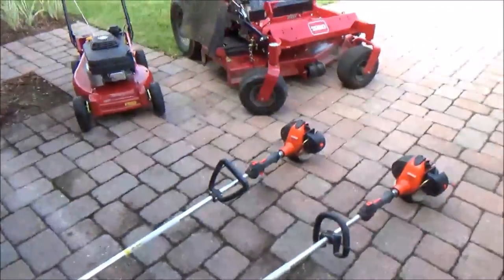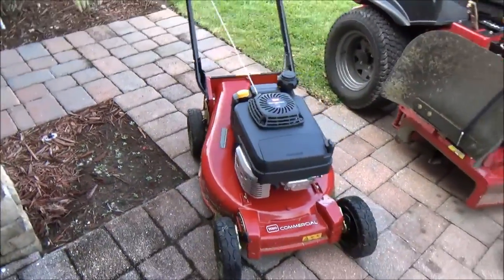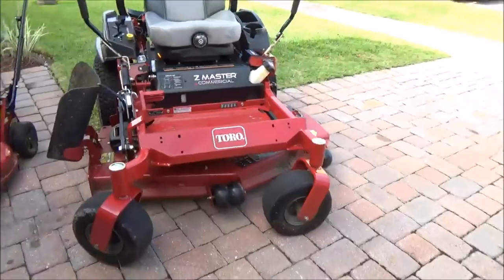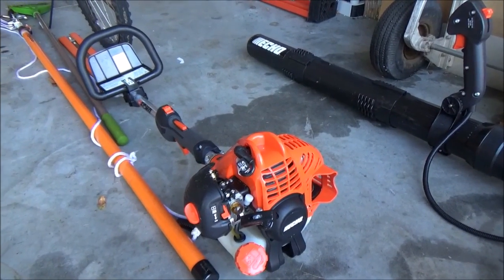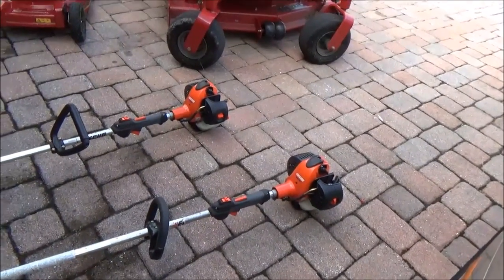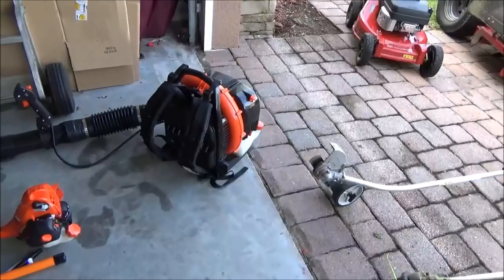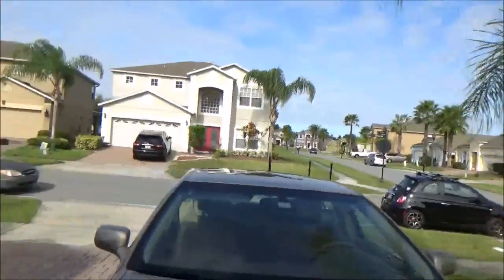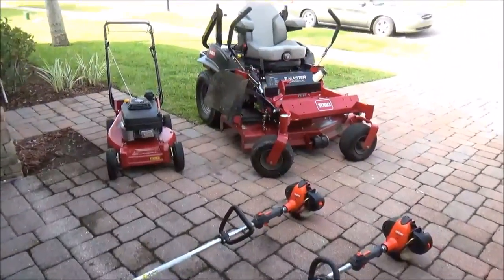Lawn care setup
My 2015 landscape set up video of the equipment I use and will be using next season